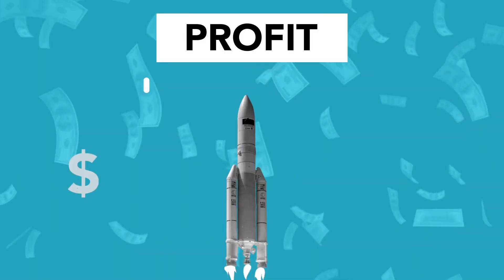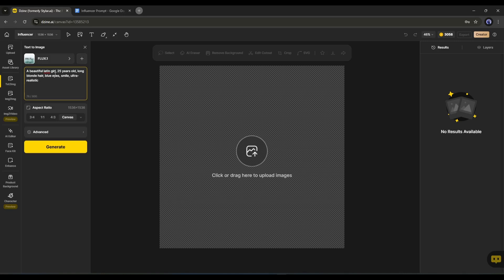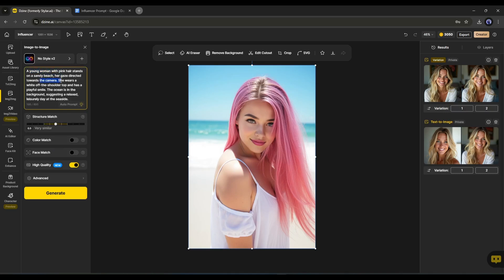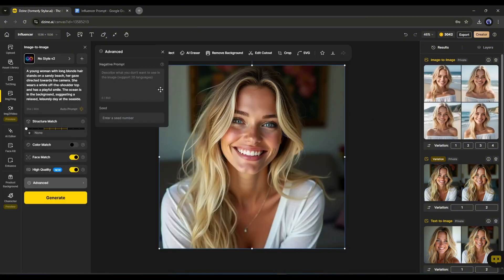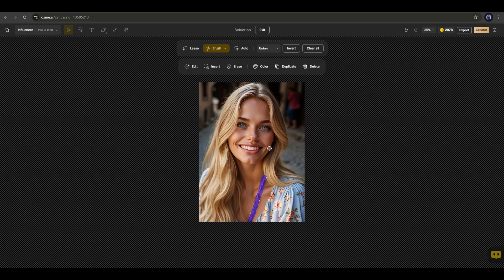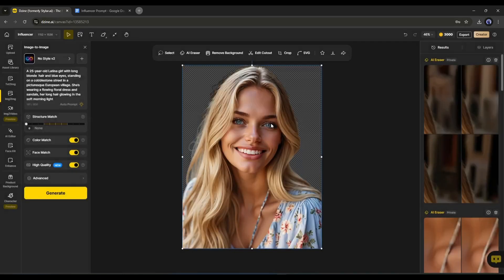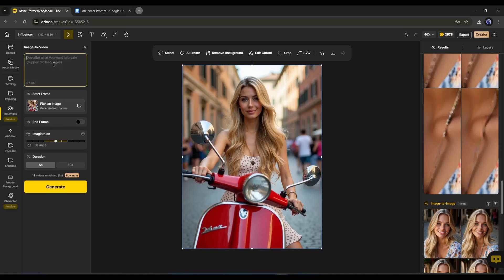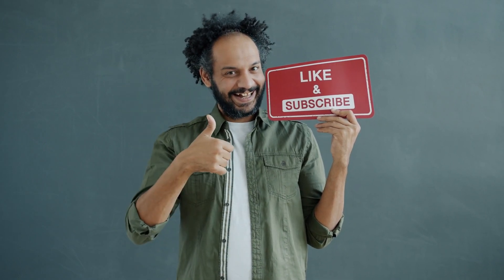Create AI Influencer With Unlimited Consistent Characters | Free AI Image Generator | Image to Video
Learn How To Create AI Influencer With Unlimited consistent characters Using AI Tool Dzine, Best Free AI Image Generator and Editor also we can do Face Swap and Image to Video Using this AI tool. Instagram AI Model is a trending earning model now a days. There are several steps to create an AI Influencer using AI Design tools. Dzine is a AI Powered tool which help us to create an AI Instagram Influencer. To create a model we need to design Consistent character images. Dzine is a AI Image generator and editor which help us to generate unlimited consistent character images. To ensure an Influencer real there also need videos in that case this AI tool have an option name Image to video. This Image to video option convert any images into videos.  This Image Generation tool face swap tool also help us to create Face Swap Images using AI. Today we will know about How To Create AI Influencer With Unlimited consistent characters Using AI Tool Dzine, Best Free AI Image Generator and Editor also we can do Face Swap and Image to Video Using this AI tool

🔗 Tools used in this Video How To Create AI Influencer With Unlimited Consistent Characters | Free AI Image Generator | Image to Video :

Here is the Step By Step Process of Creating Instagram AI Influencer With Unlimited Consistent Characters | Free AI Image Generator | Image to Video

Step 01 : To Create an Instagram AI Influencer Model we need to open an account in Dzine. After create an account we need to generate an AI Model image.
Step 02 : For Generating an image we can use flux 1 in Dzine platform. After that we can use consistent character. This AI Tool will provide us several consistent character according to our image.
Step 03 : In Dzine tool use can edit images according to our needs. Now we will use swap face option and create an image according to our Instagram Model.
Step 04 : Now we will use image to video option. This image to video option will provide us realistic
AI Influencer vibes.

00:00 Introduction about Virtual Influencer
00:32 Introduce Dzine AI To Create Instagram Model
00:51 Create account in Dzine
01:06 Flux 1 AI Image Generator
01:50 Generated AI Image using Dzine
02:15 how to create consistent AI characters
02:38 Image to Prompt using AI
03:36 Consistent images using Model Image
04:10 Telegram Prompt for AI Influencer
04:30 Generate Unlimited Consistent Character images
05:50 Insert Object into Images
06:30 Remove Background Object
06:55 Swap Face into Images
07:46 Image to Video AI
08:46 Comment your Opinion about creating Virtual influencer

Thanks for watching Learn How To Create AI Influencer With Unlimited consistent characters Using AI Tool Dzine, Best Free AI Image Generator and Editor also we can do Face Swap and Image to Video Using this AI tool.